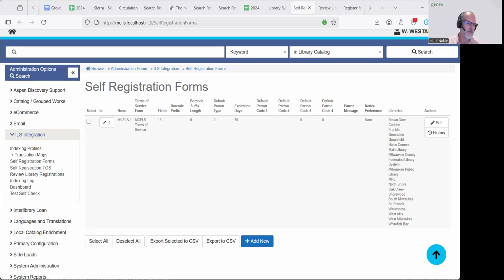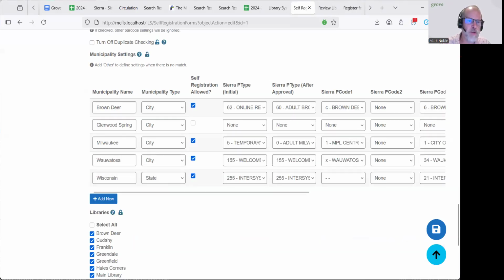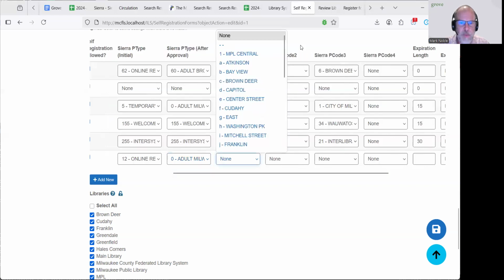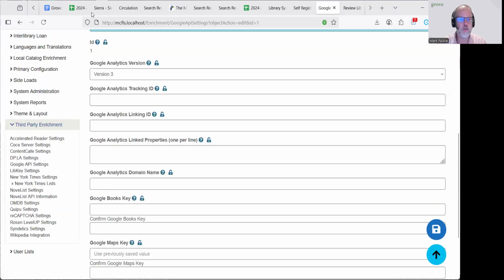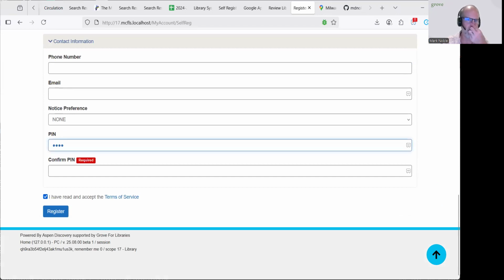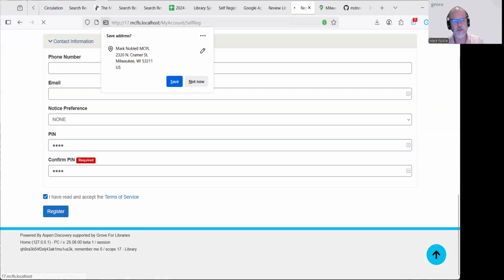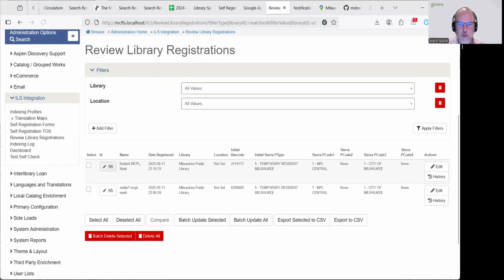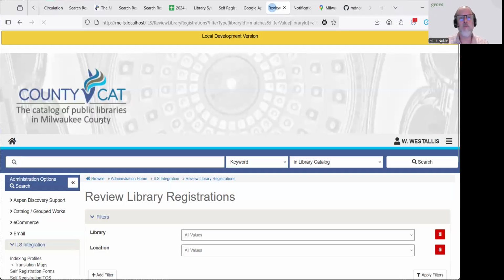Sierra Self Registration Updates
Mark Noble reviews updates to Self Registration specific to libraries using the Sierra ILS. New development includes duplicate checking, location verification, the ability to assign patron types based on the patron's address, staff review of new registrations, and more.

This development is related to the Aspen Community Jira work item DIS-884.